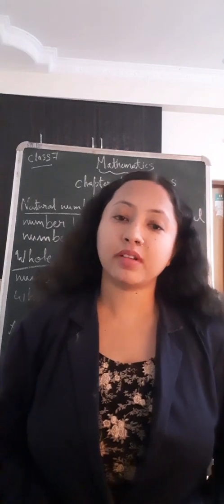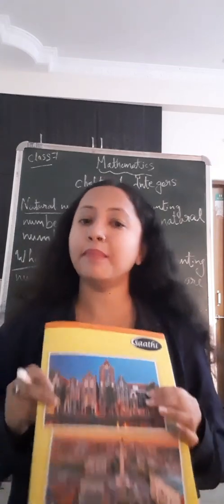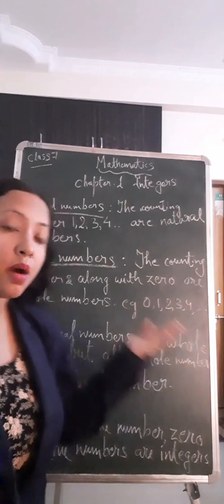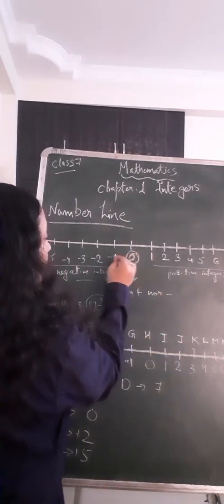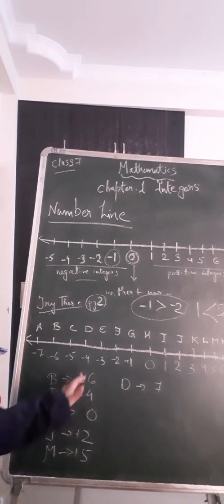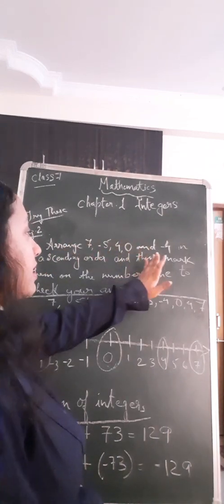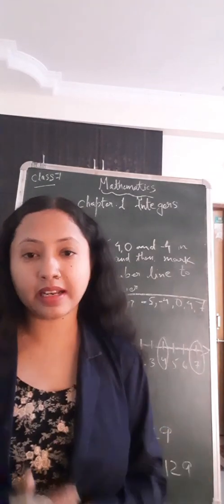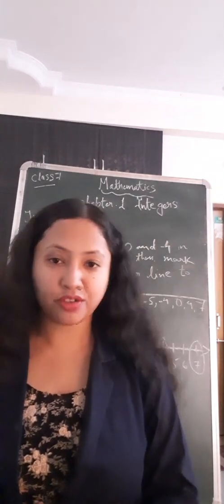Subject: Mathematics Class:7th chapter: 1 Integers..Introduction and try these on page no.2